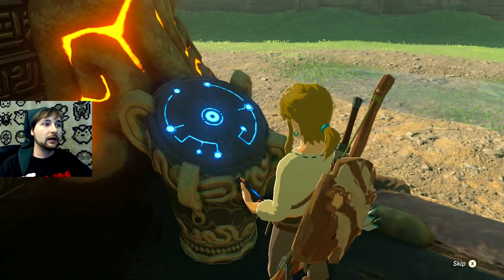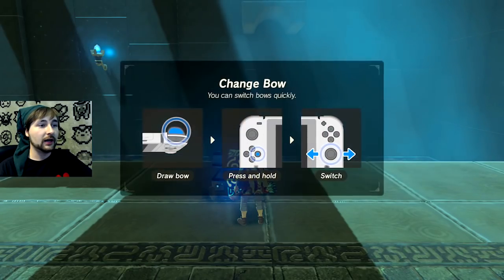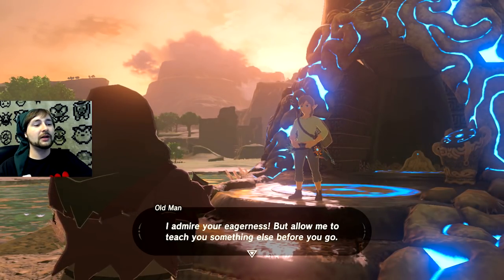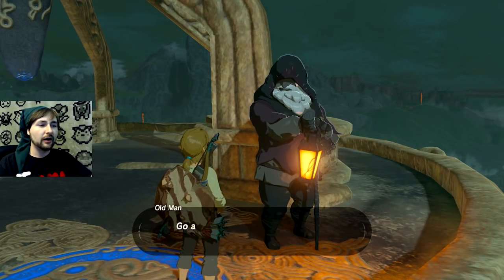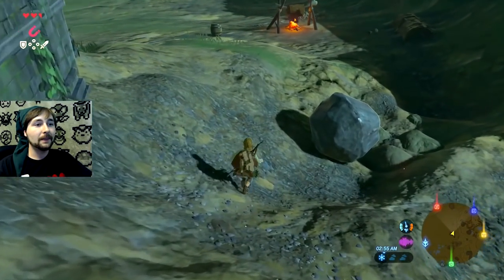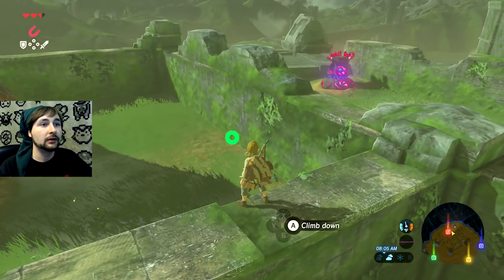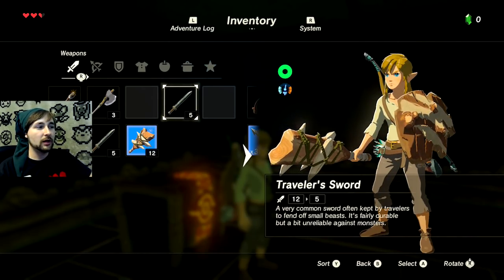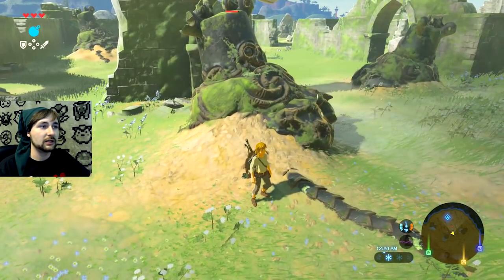Zelda Breath of the Wild Ep.2 Ancient Shrines!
The old man has led us into some new dangerous territory protected by ancient machines!